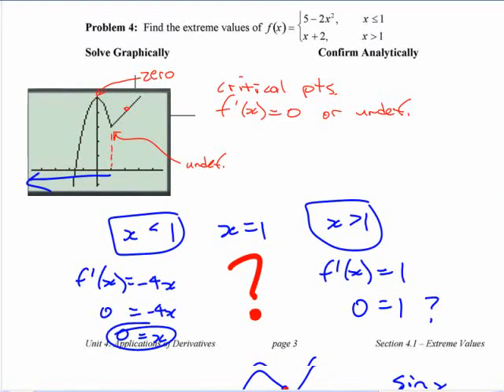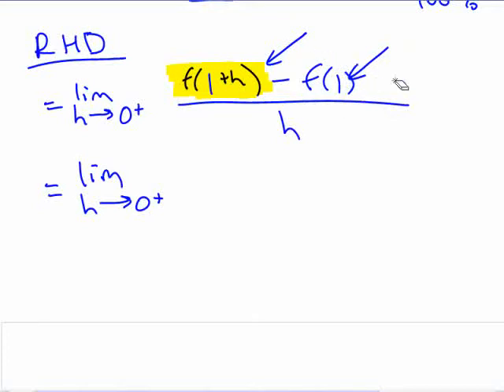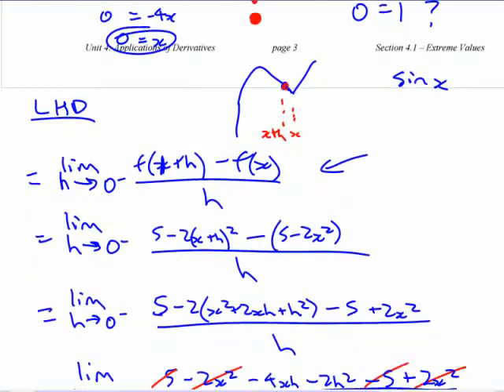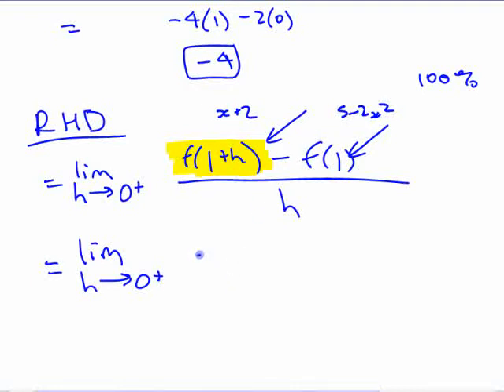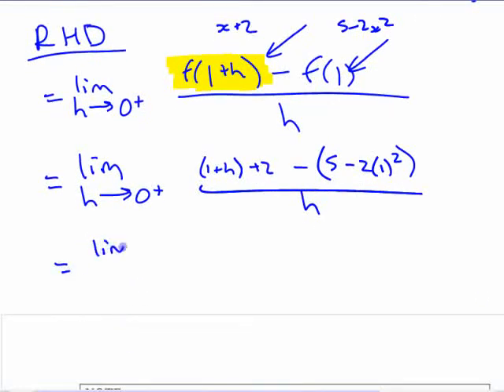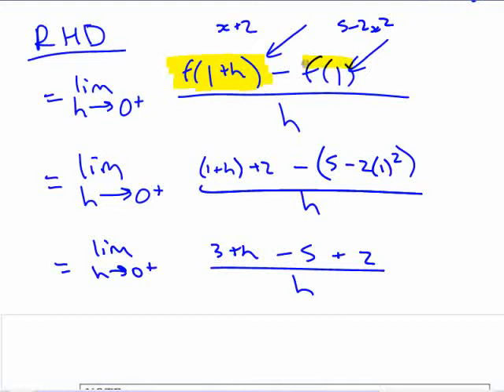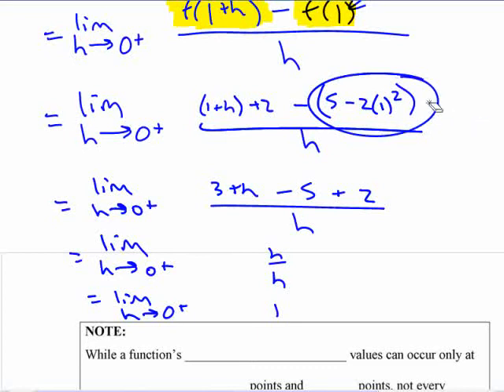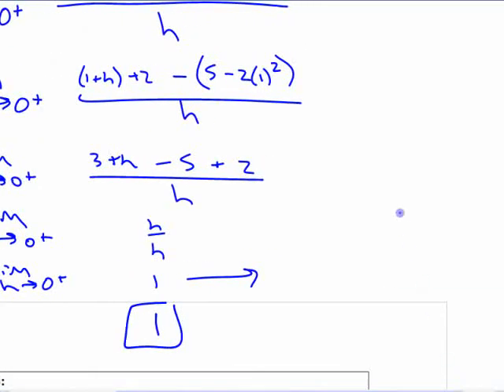Ca12 - 5.1 (5) Extreme Values